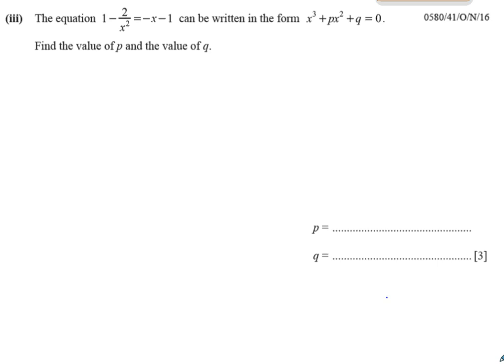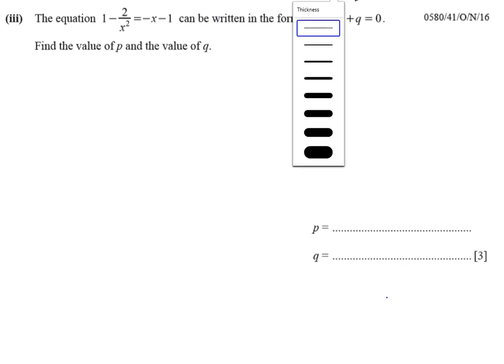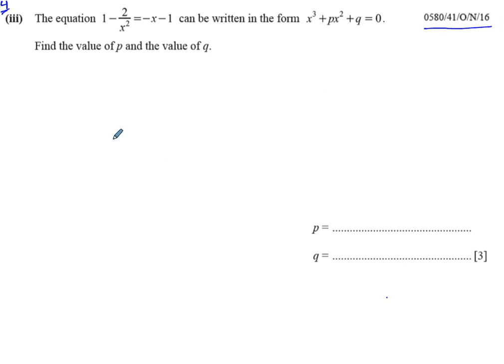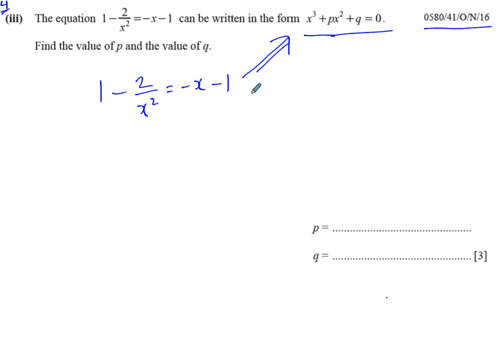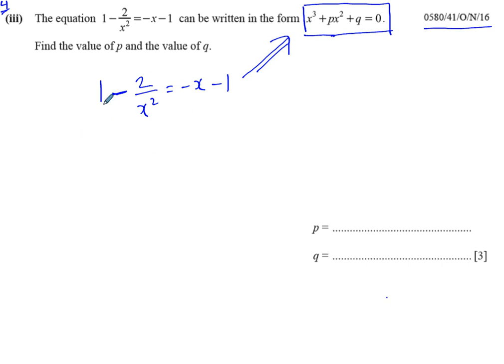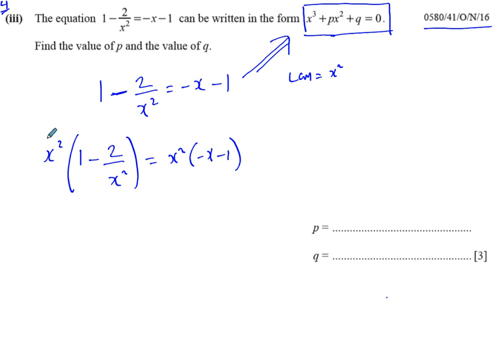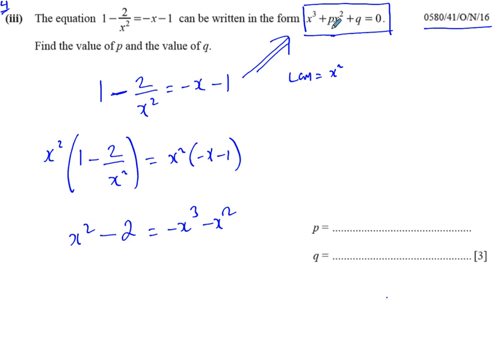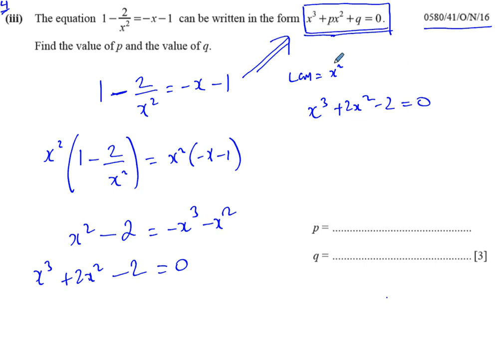0580/41/O/N/16 (IGCSE) Paper 41 Q4iii Graphical Solutions of Equations